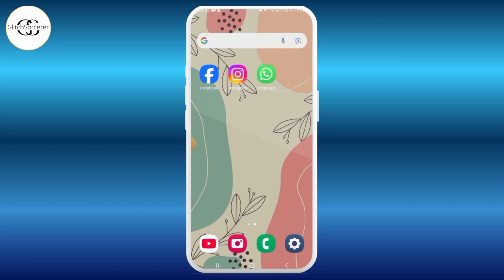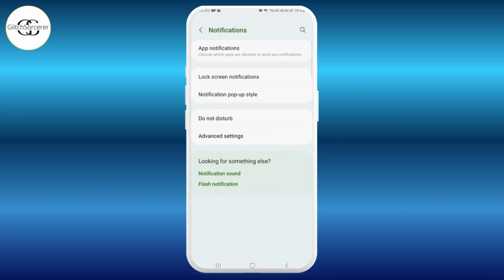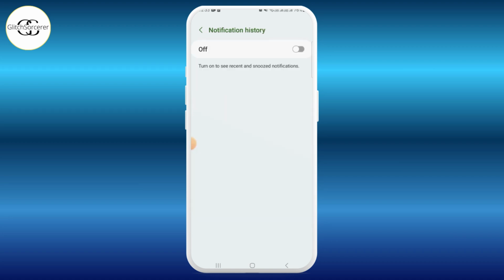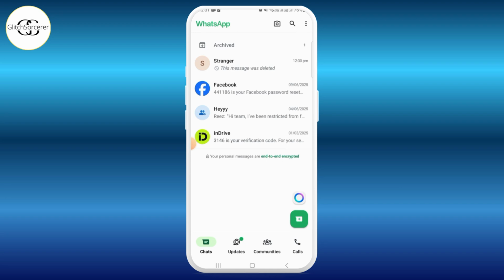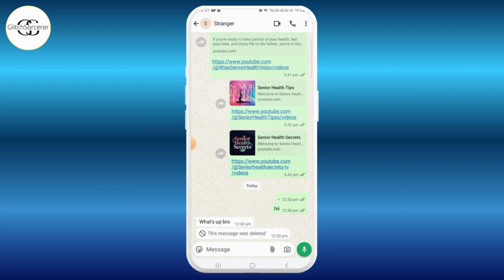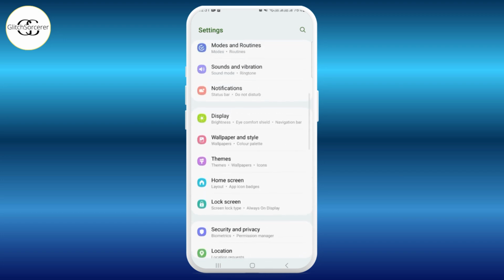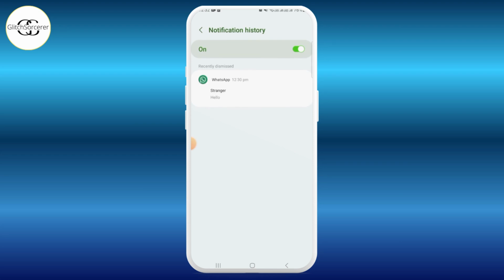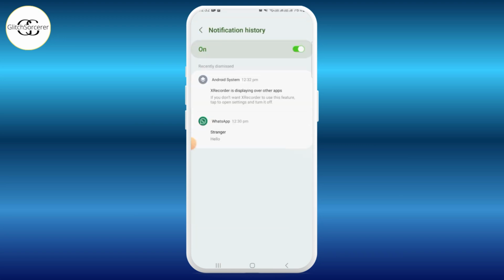How to Read Deleted WhatsApp Messages (2025 Easy Guide)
Curious about messages deleted on WhatsApp? In this tutorial, we’ll show you how to read deleted WhatsApp messages in 2025 using simple and safe methods. Learn step-by-step tricks to view messages without alerting the sender.

Timestamps:
00:05 - Intro: Why WhatsApp Messages Get Deleted
00:15 - Step 1: Enable Notifications History or Third-Party Apps
00:35 - Step 2: Check Deleted Messages via Logs
00:55 - Extra Tips to Track Deleted Messages Safely

Avoid unsafe apps; use trusted methods

Methods may vary depending on device OS version

Helps recover accidentally deleted messages